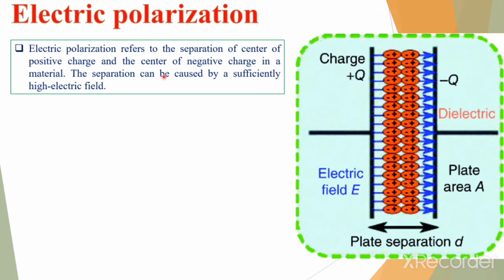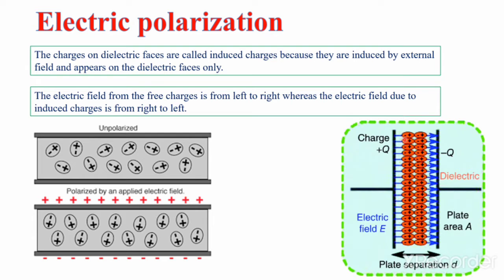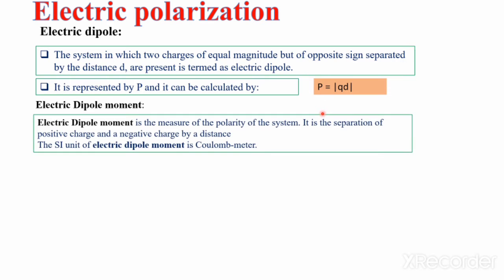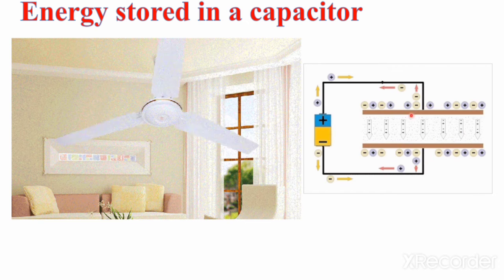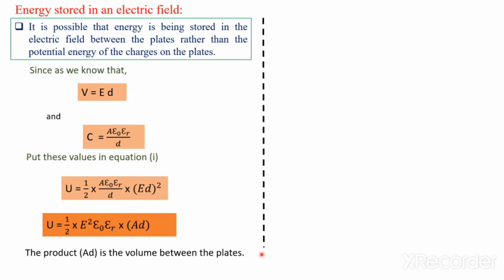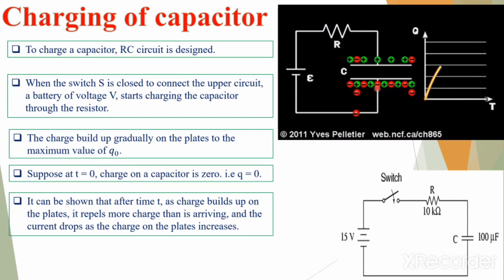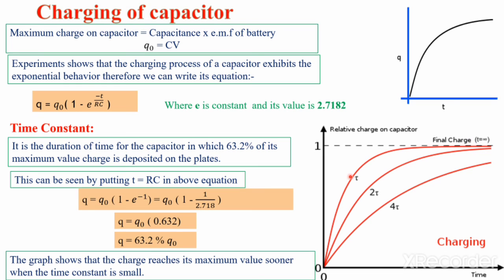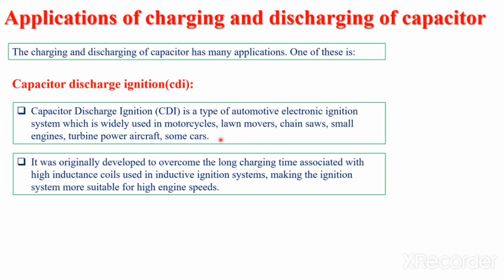electrostatics-Electric polarization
This lecture is for class 12th students. Electric polarization, energy stored in a capacitor, charging of a capacitor and discharging of a capacitor is discussed in this video lecture.